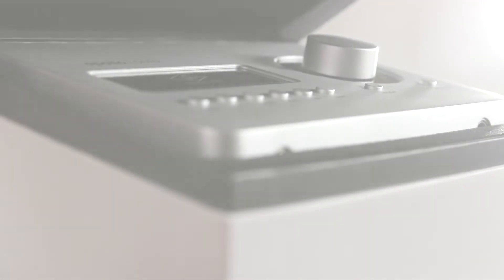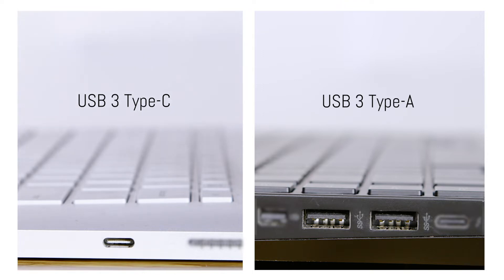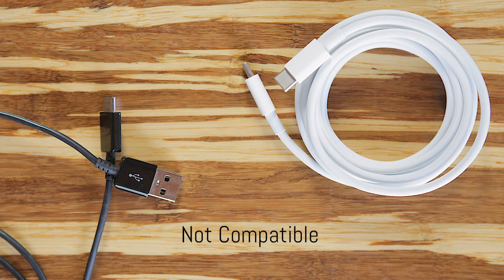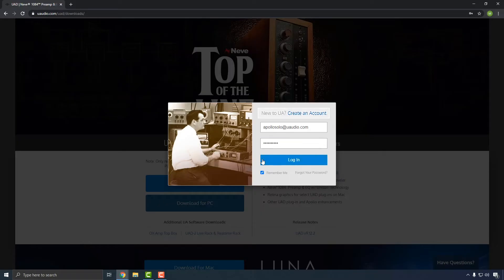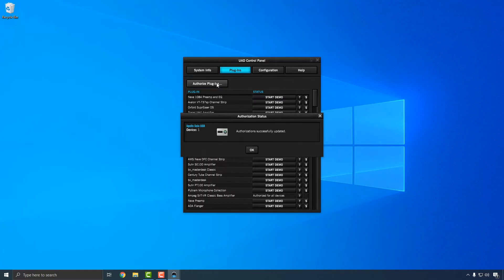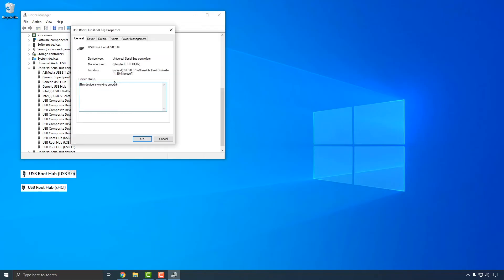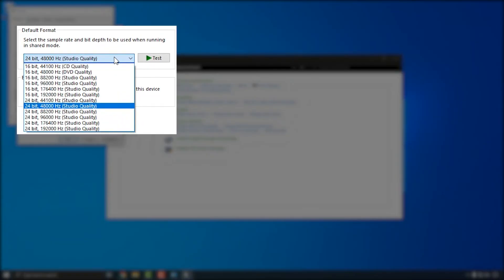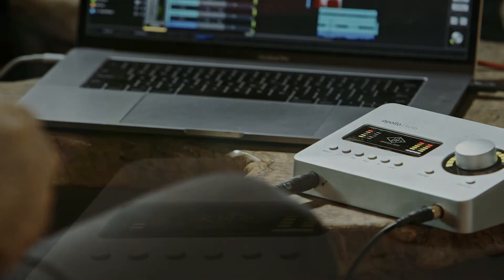Getting Started with Apollo Solo USB for Windows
Learn how to set up your Apollo Solo USB on Windows, including downloading and installing UAD software, authorizing your included UAD plug-ins, and configuring Windows settings for optimum performance.